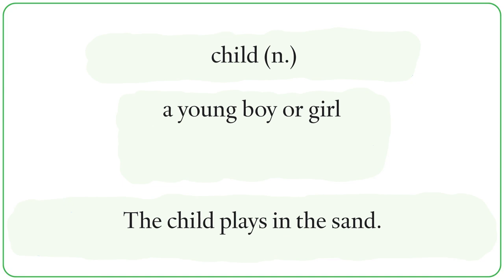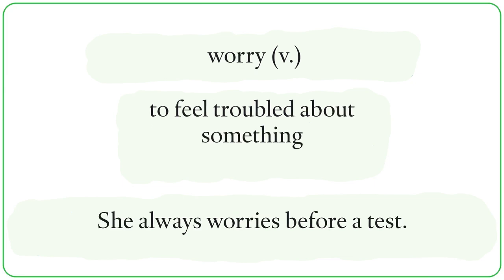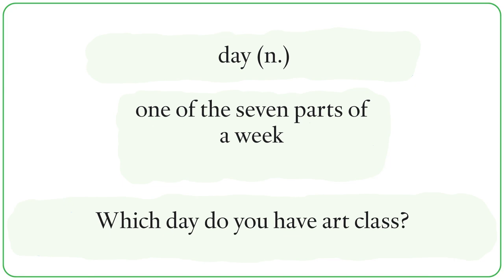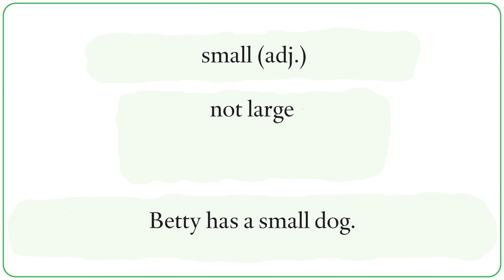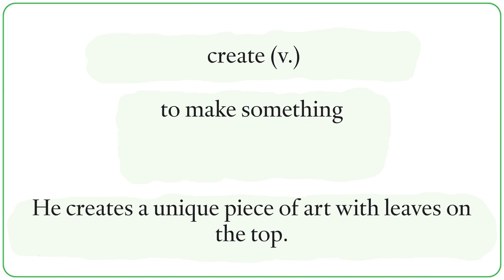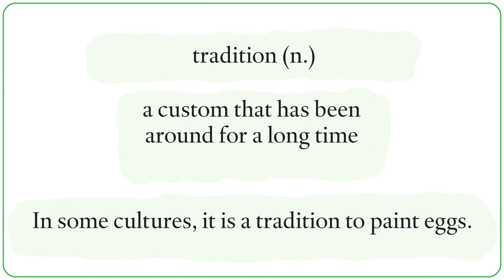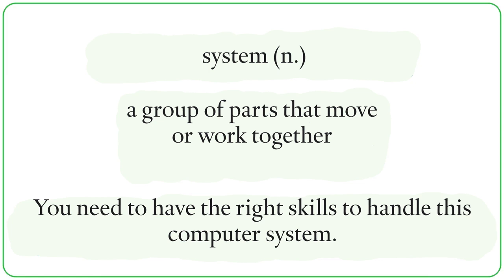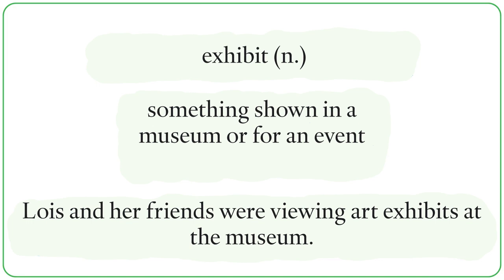1000 Most Common English Words | Vocabulary Drill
Learn 1000 common words in English with examples